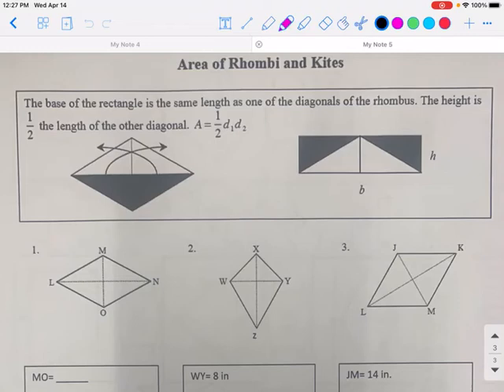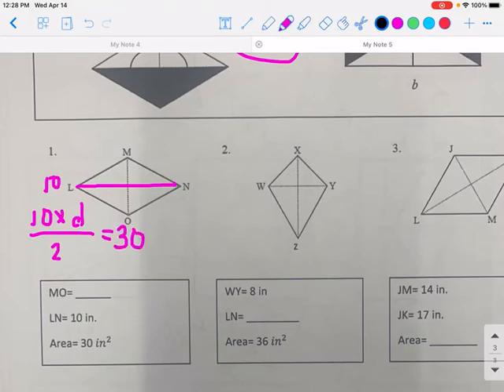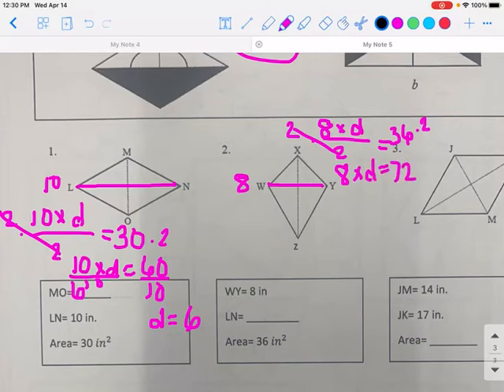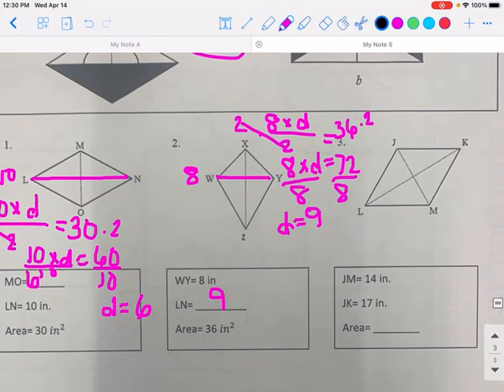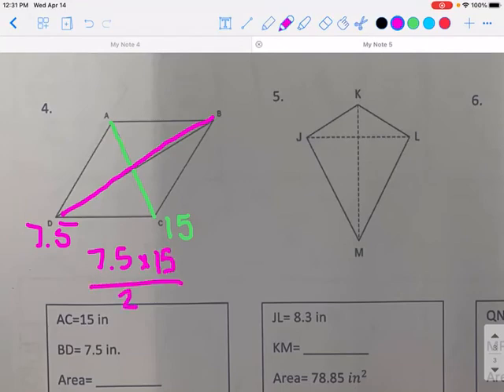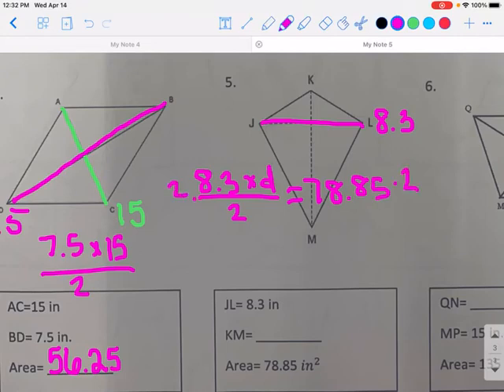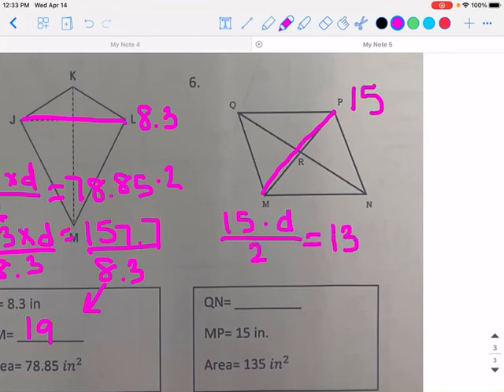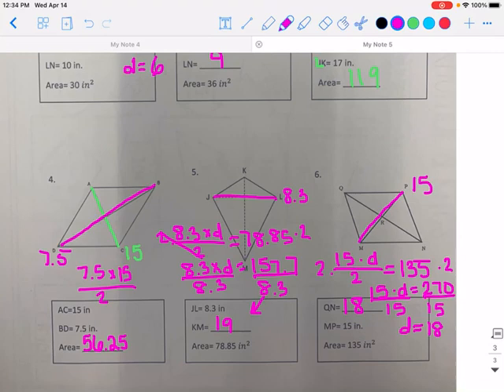Rhombi and Kites